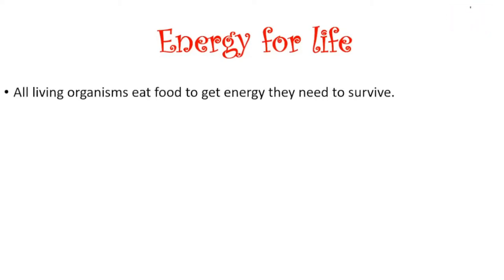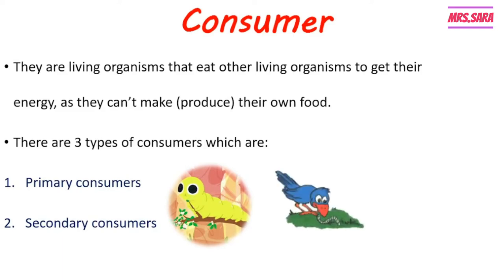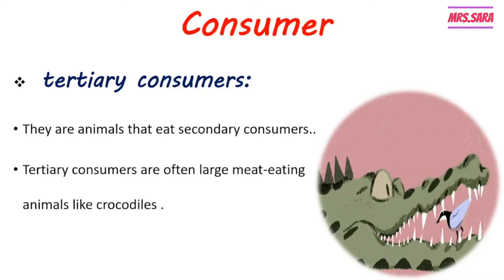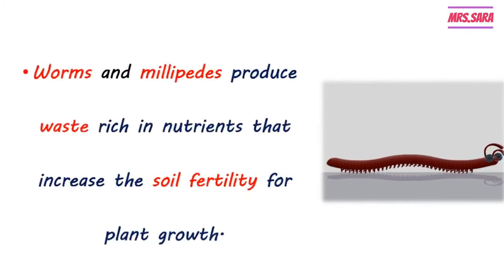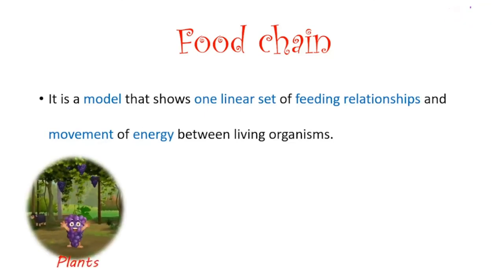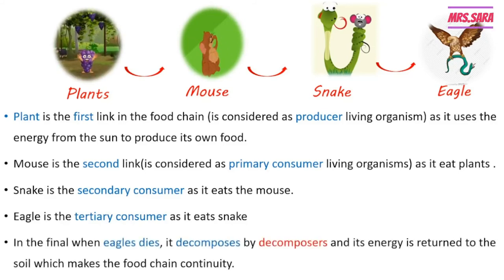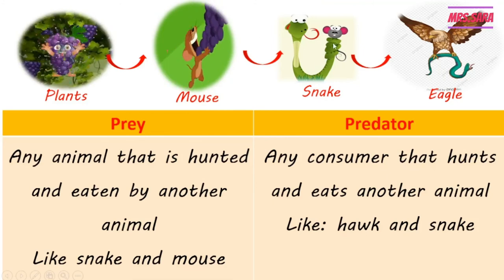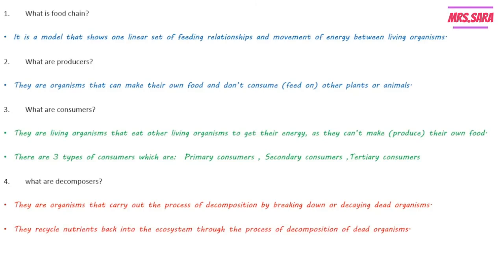science primary5 (concept 2 ,lesson 2 food chain)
producers
consumsers (primary,secondary &tertiary)
decomposers
decompostion
prey
predators